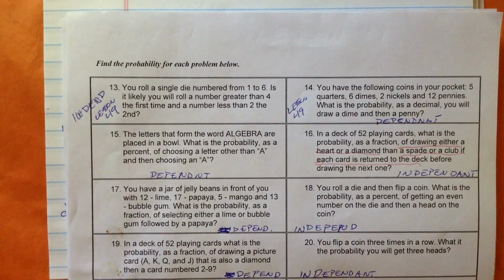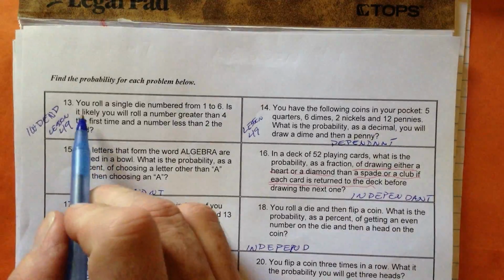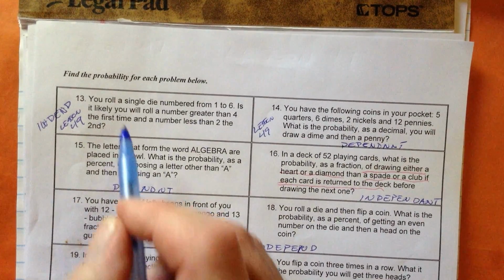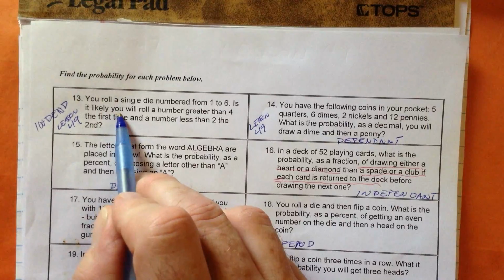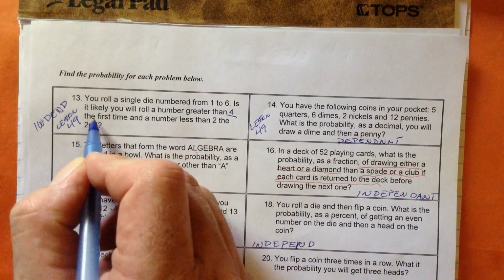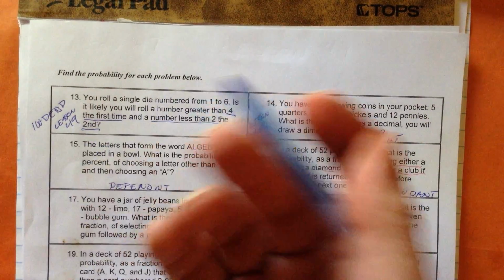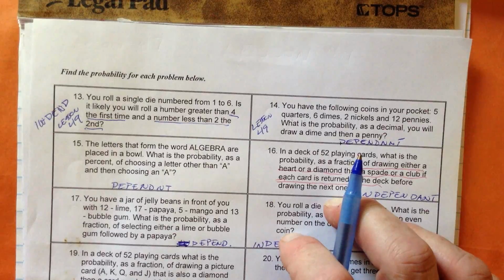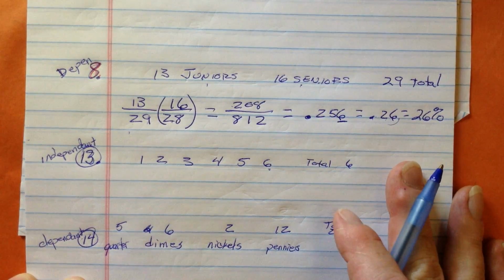VGED Lesson 49B